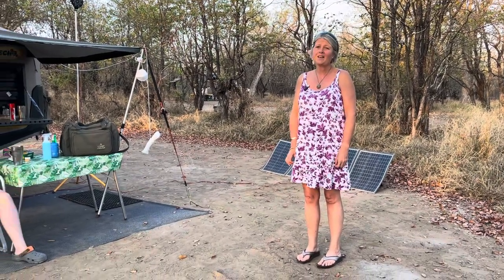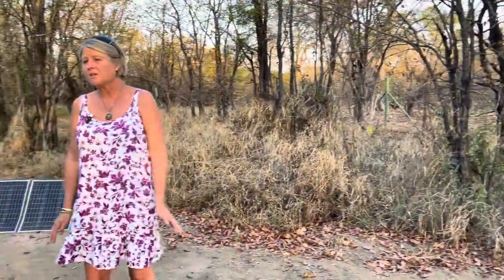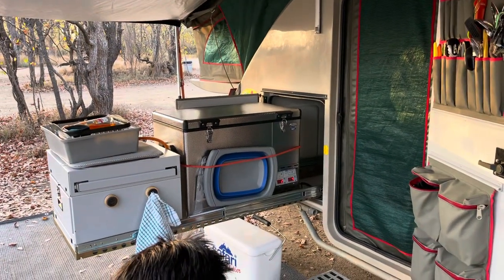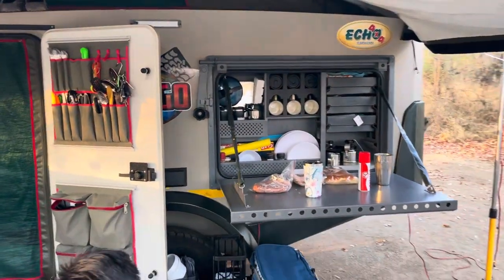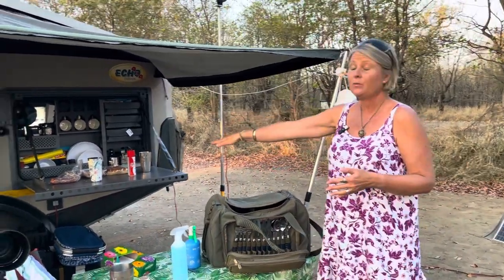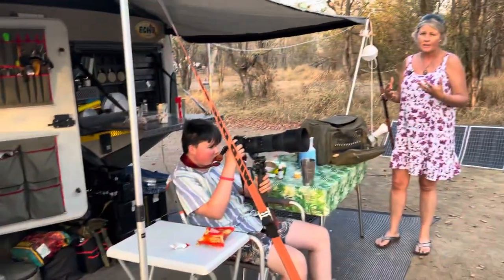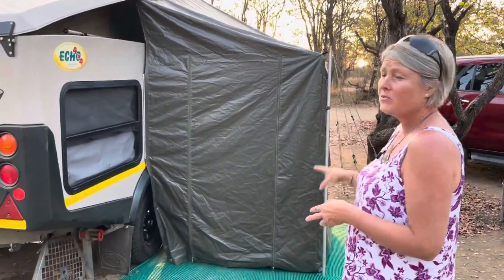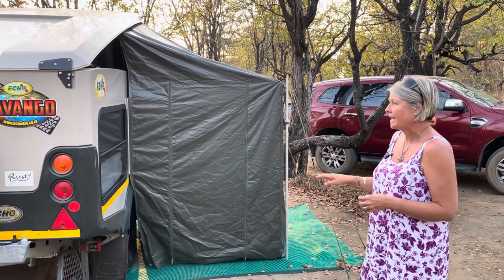Tsendze Rustic Camp, Kruger National Park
One of the hidden gems of the Kruger National Park, Tsendze Rustic Camp is the only true 'rustic' camp in the Park that offers no electricity at any site, making it a sought-after destination for more adventurous campers.
We had a fantastic time at Tsendze. Finding the little resident Scops Owl and Pearl-spotted Owlet was very rewarding. Lots of creepy-crawlies around the camp day and night, and the bird life was excellent.
Our site (no. 31) was on the southern side of the camp which has less shade (sites are per-allocated, based on what is available and your request), and we had a few very hot days (over 42 deg C) that saw us retreating to the a/c in the car for extended game drives.
Everything worked well for our 'off-grid' camping. The Victron/Blue Nova electrical system recharged within a few hours each day from the FlexoPower solar panels to keep the fridge going and powering lights at night, and the Hansen gas geyser was quick to heat water for washing and showering.
Rusty was a real pleasure to camp with at Tsendze but it was sad to see no other Kavango caravans at Kruger during our trip. Bush Lapa by far the most popular brand we saw in the Park.